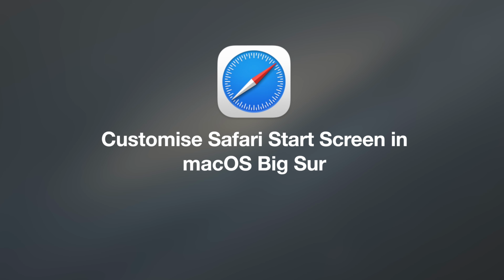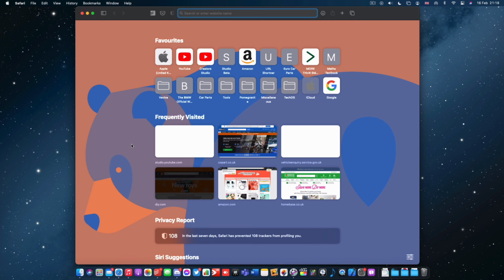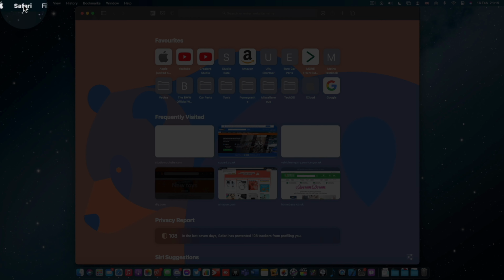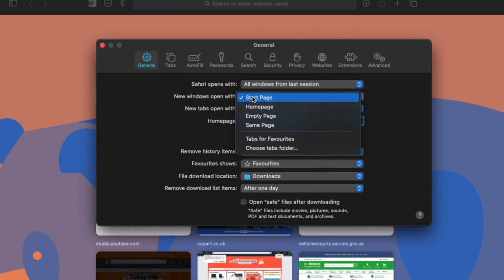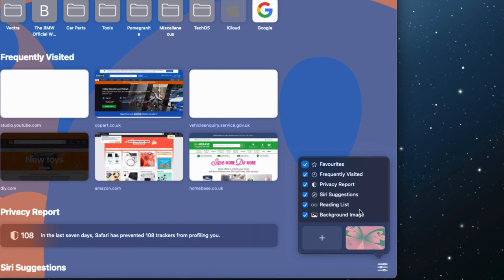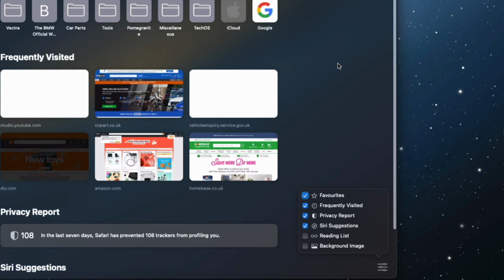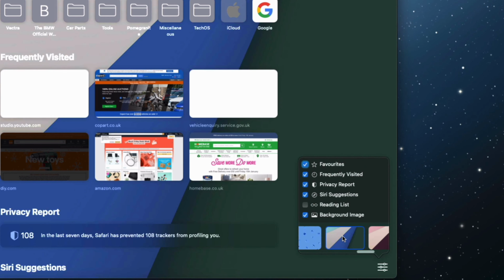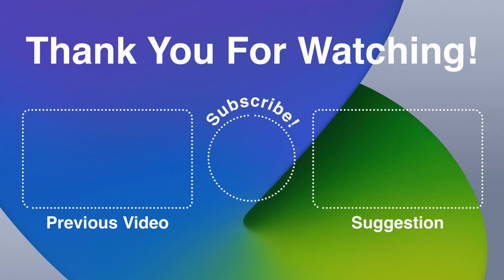Customise Start Screen in Safari | macOS Big Sur 🖥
In this video, I show you how you can customise the Safari Start Screen, which is a new view enabled in macOS Big Sur. 🖥

If you have any questions, then please leave them in the comments section below of this video.